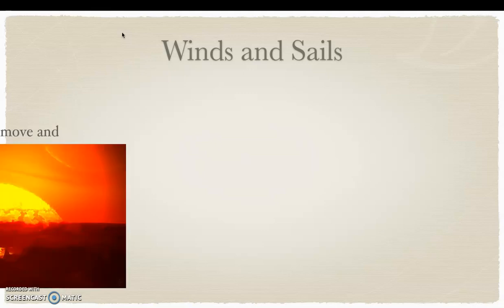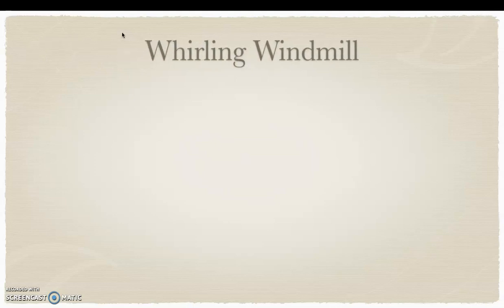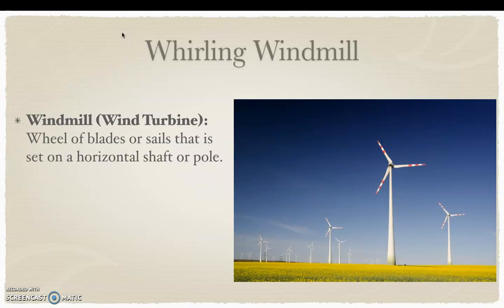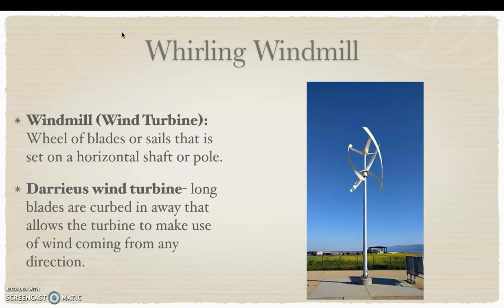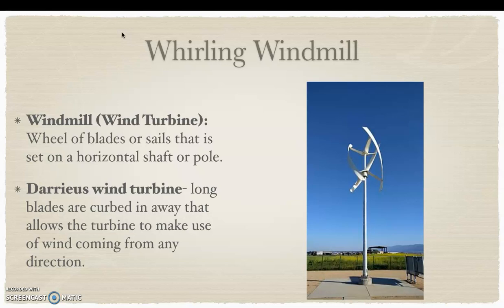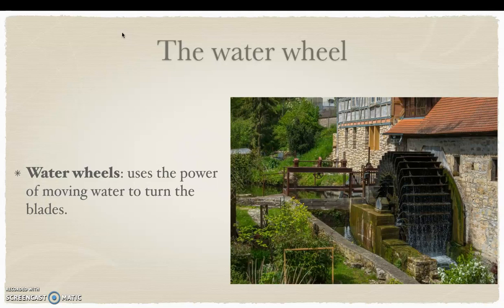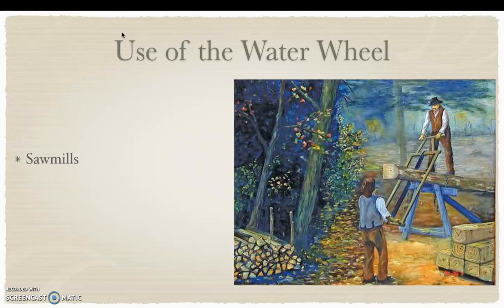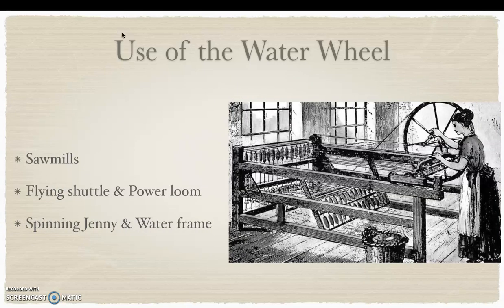Power of Wind and Water